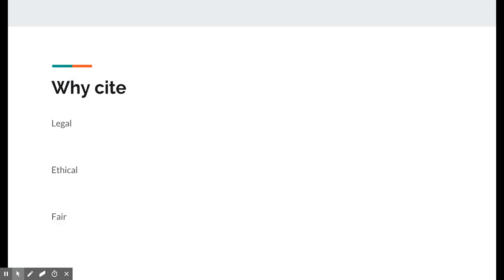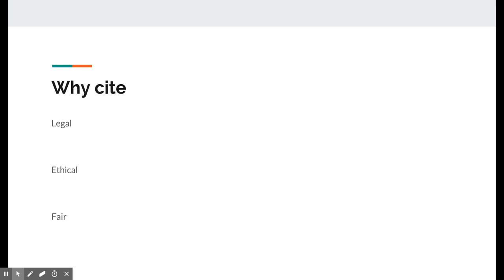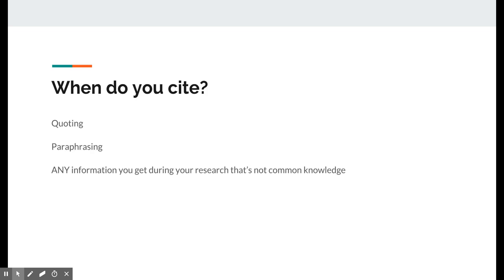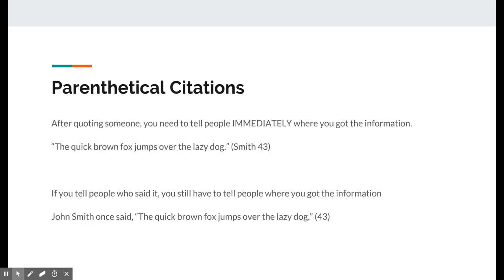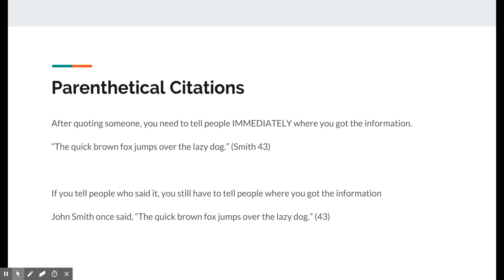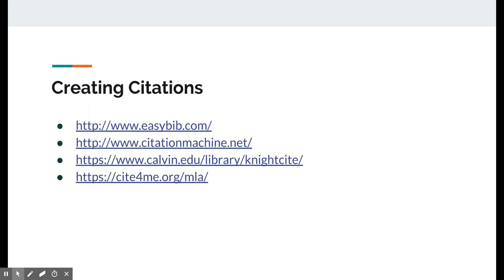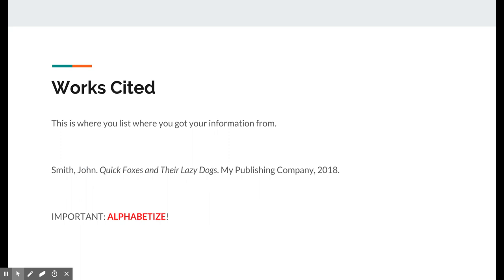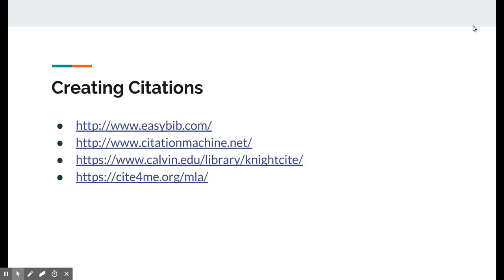MLA Citations - Google Slides